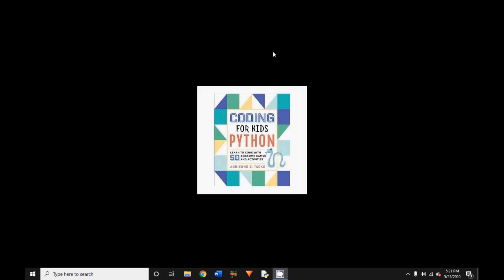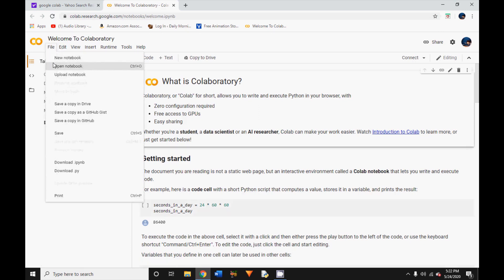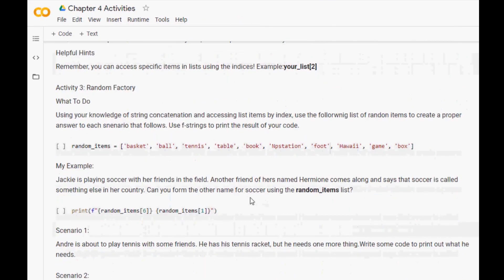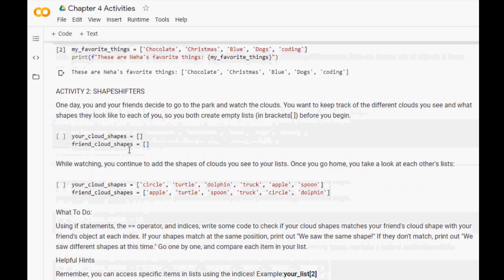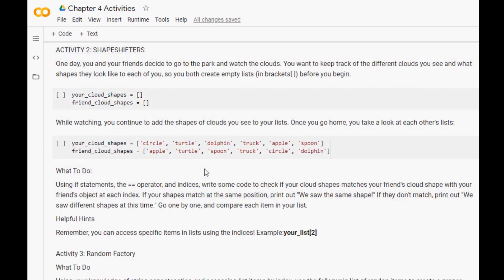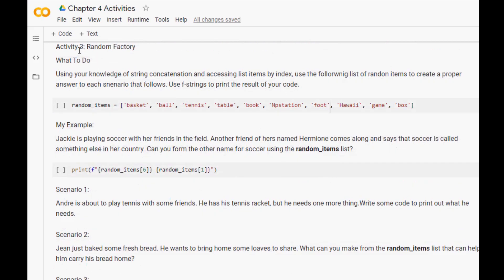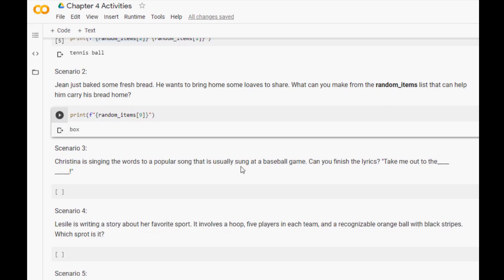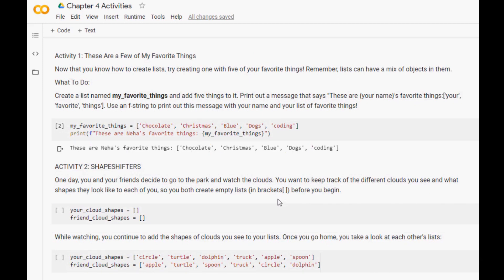Coding in Python Part 11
We completed Chapter 4 of this wonderful book Coding For Kids in Python written by Adrienne Tacke.

This is the 11th video in the series Coding in Python. In this video, we will do some fun activities for Chapter 4. I will work with you on solving some of them and you can attempt the rest accessing my Google Colab worksheet below.

FOLLOW ME ———